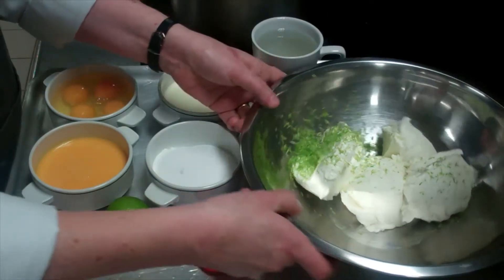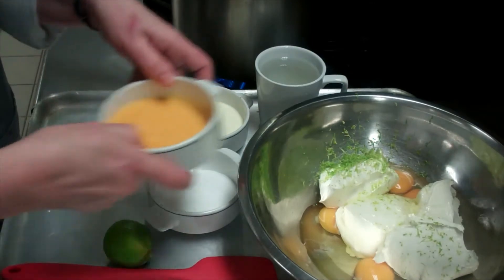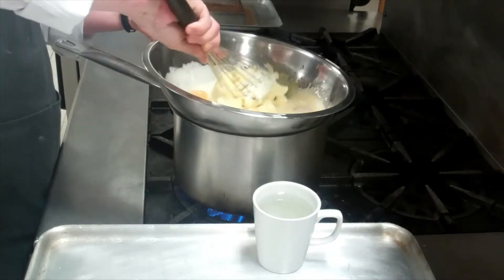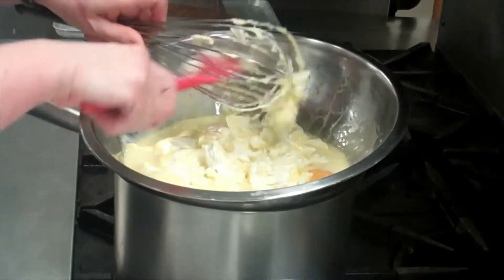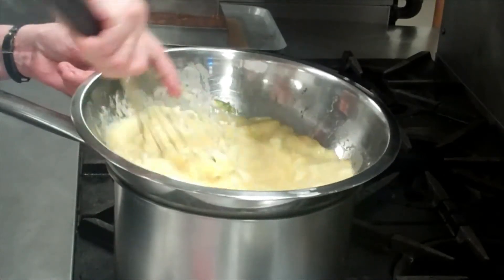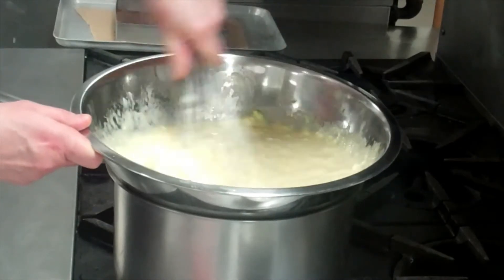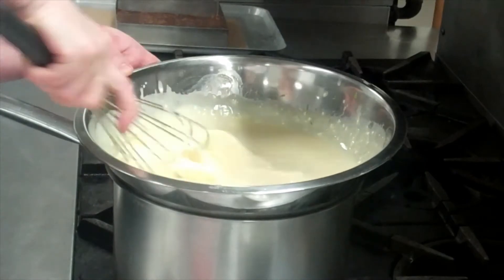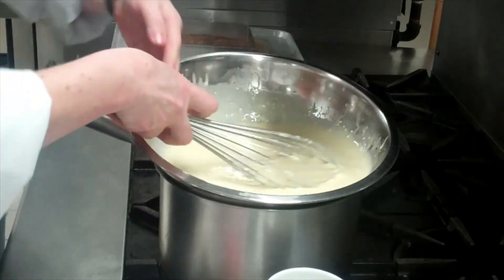Cooked Lime Cheesecake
Watch how to make baked cheesecake Fabulous!!!